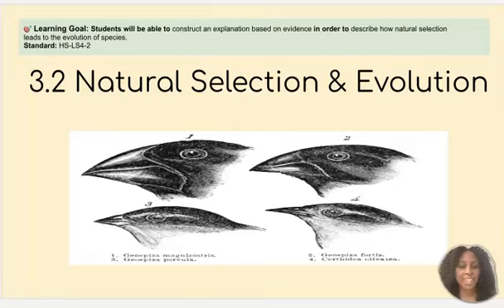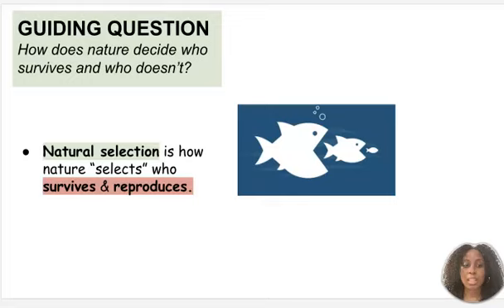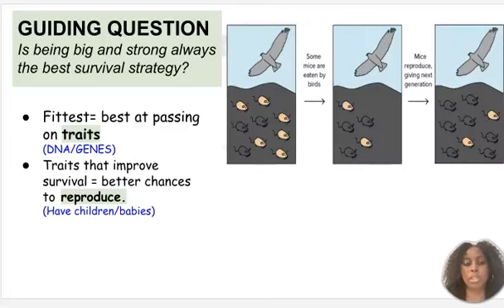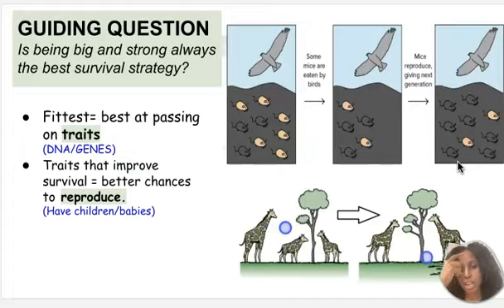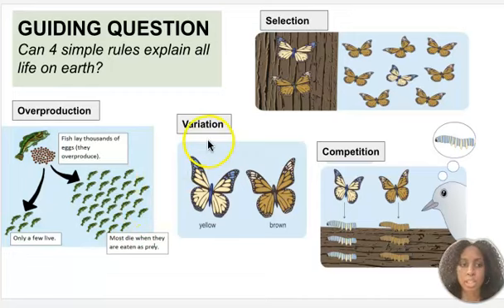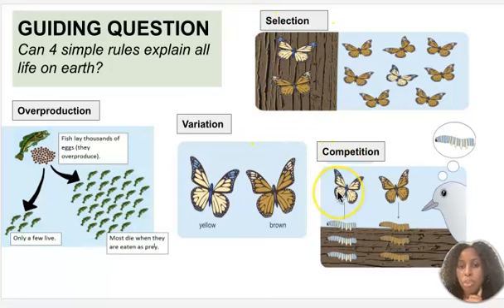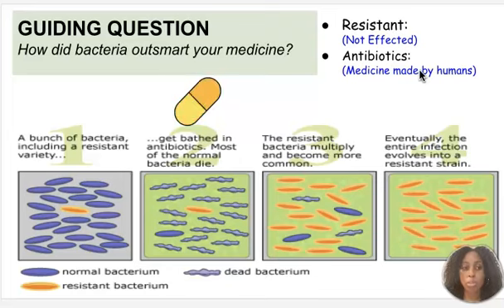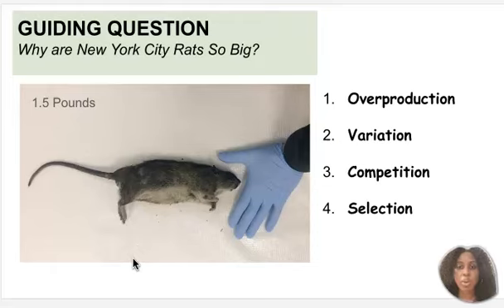3.2 Natural Selection